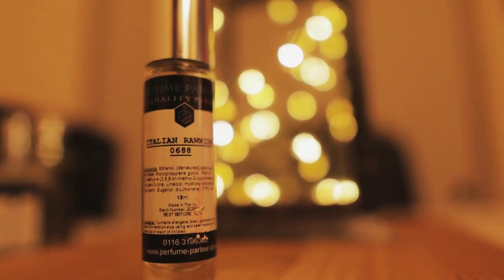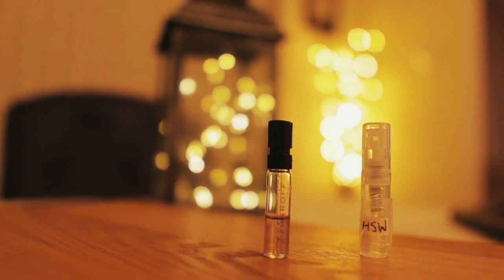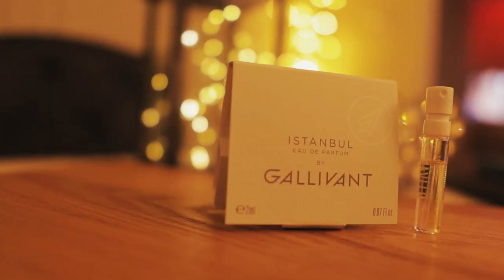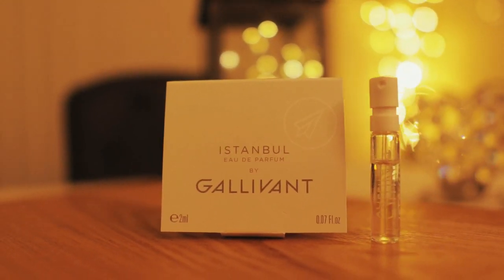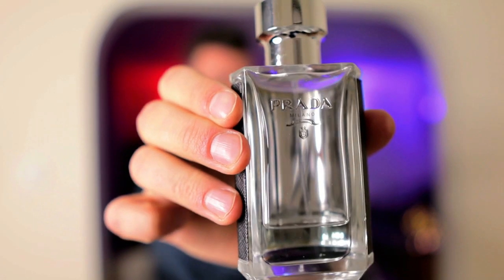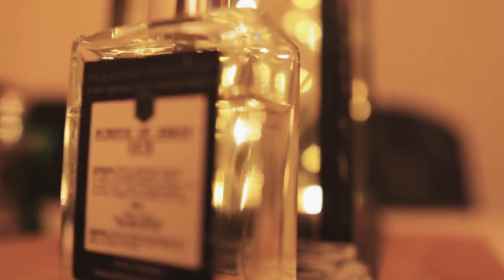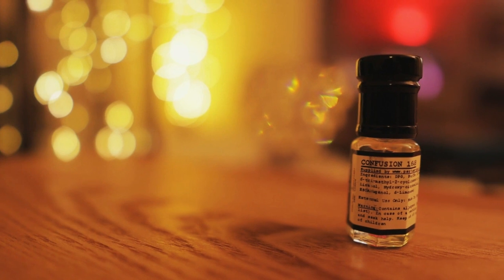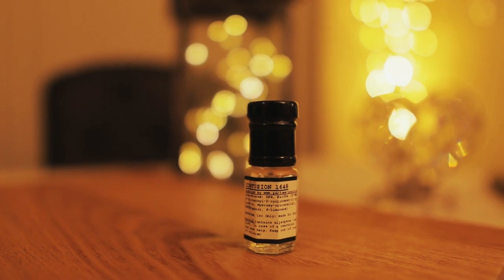BEST FRAGRANCES 2020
These are the best fragrances i have worn the most or loved to wear.
These are not fragrances released in 2020. Its always an interesting topic for example what is the best mens fragrance or what is the best women's perfume. Let us know your best fragrance of 2020

💙Best Fragrance 2020